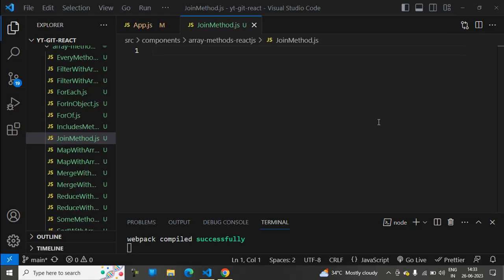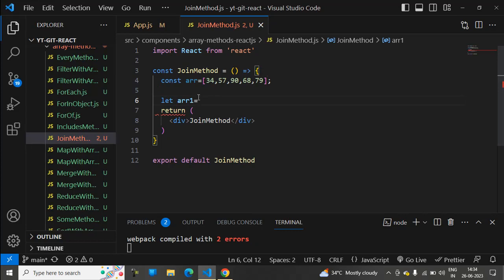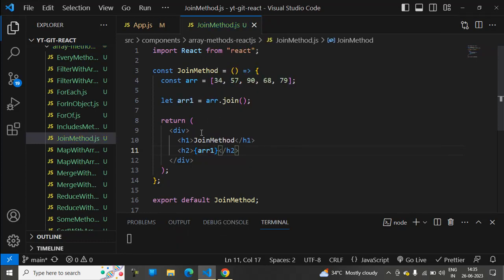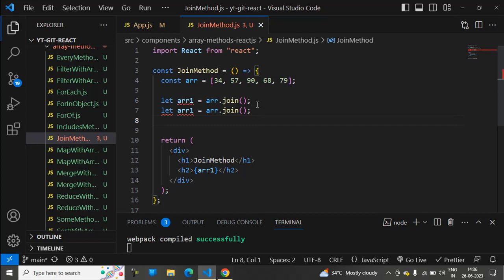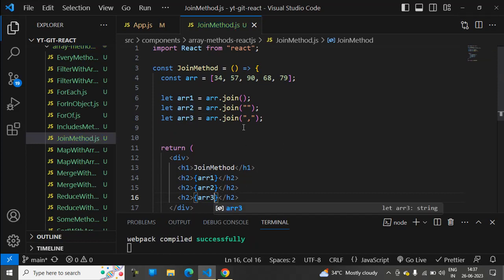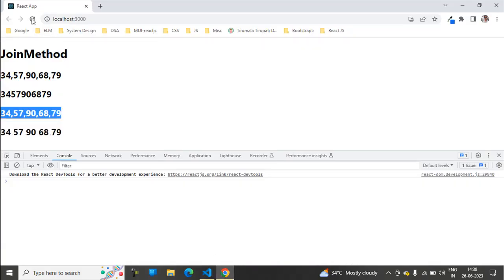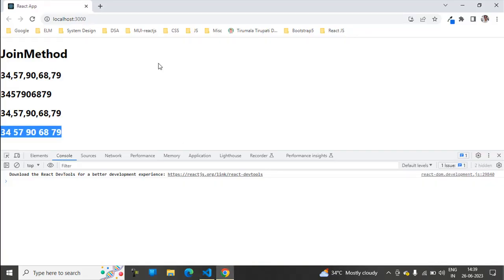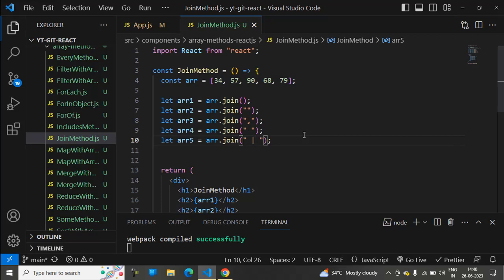Part-43: join method with array uses in react js.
1. How to use join() method with array in  react js.
2. How to use join() method with array different ways in  react js.